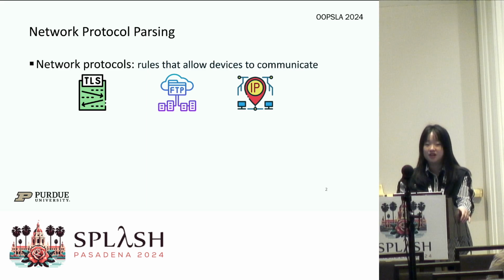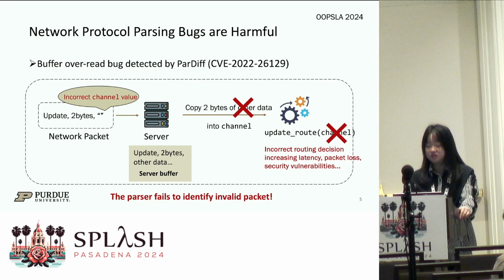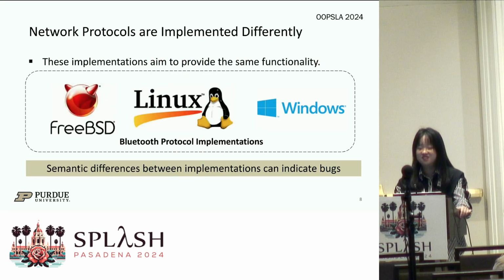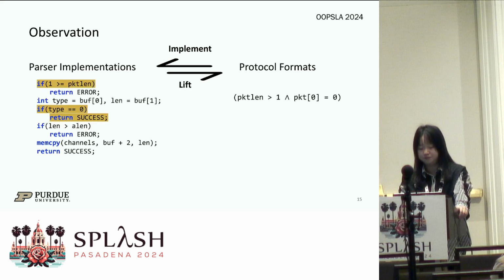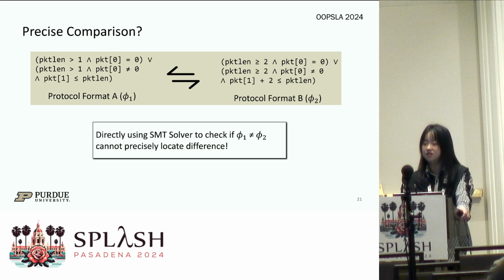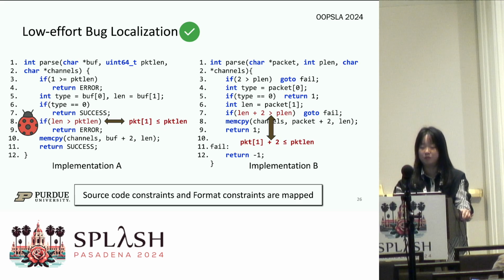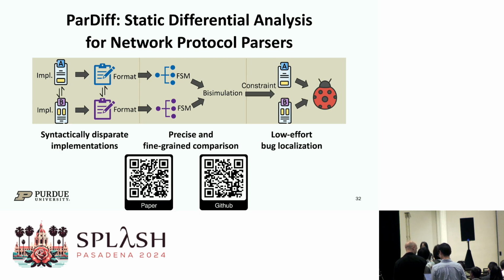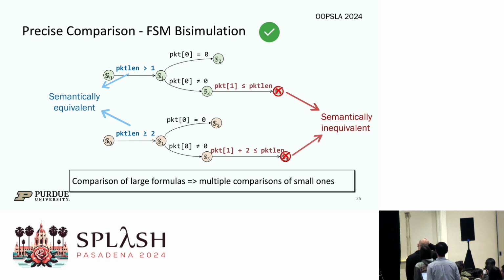[OOPSLA24] ParDiff: Practical Static Differential Analysis of Network Protocol Parsers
ParDiff: Practical Static Differential Analysis of Network Protocol Parsers (Video, OOPSLA 2024)
Mingwei Zheng, Qingkai Shi, Xuwei Liu, Xiangzhe Xu, Le Yu, Congyu Liu, Guannan Wei, and Xiangyu Zhang

Abstract: Countless devices all over the world are connected by networks and communicated via network protocols. Just like common software, protocol implementations suffer from bugs, many of which only cause silent data corruption instead of crashes. Hence, existing automated bug-finding techniques focused on memory safety, such as fuzzing, can hardly detect them. In this work, we propose a static differential analysis called ParDiff to find protocol implementation bugs, especially silent ones hidden in message parsers. Our key observation is that a network protocol often has multiple implementations and any semantic discrepancy between them may indicate bugs. However, different implementations are often written in disparate styles, e.g., using different data structures or written with different control structures, making it challenging to directly compare two implementations of even the same protocol. To exploit this observation and effectively compare multiple protocol implementations, ParDiff (1) automatically extracts finite state machines from programs to represent protocol format specifications, and (2) then leverages bisimulation and SMT solvers to find fine-grained and
semantic inconsistencies between them. We have extensively evaluated ParDiff using 14 network protocols. The results show that ParDiff outperforms both differential symbolic execution and differential fuzzing tools. To date, we have detected 41 bugs with 25 confirmed by developers.